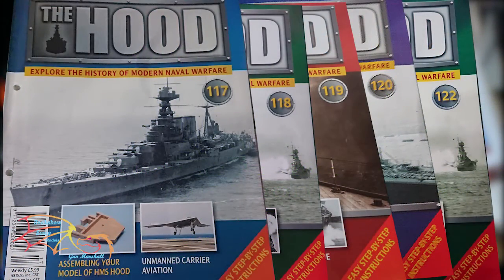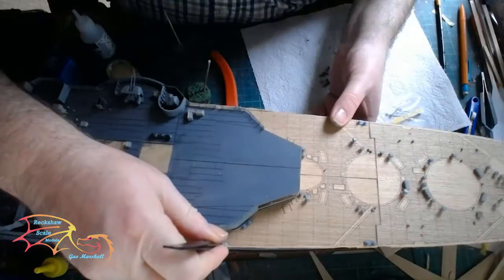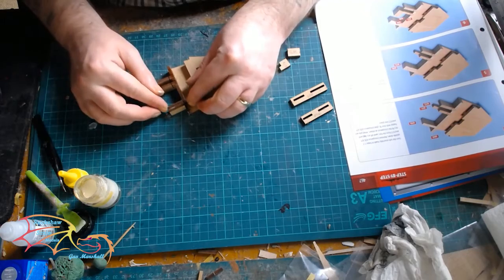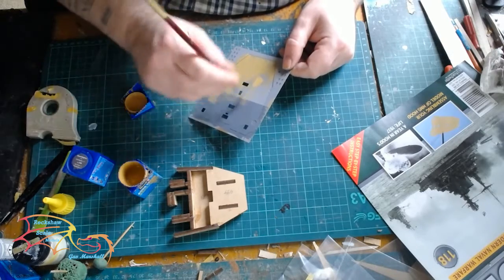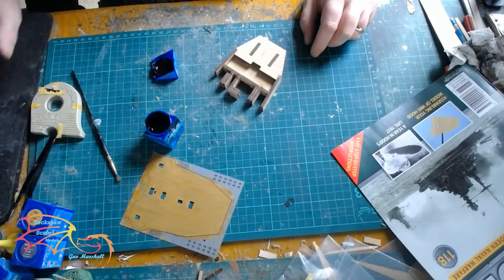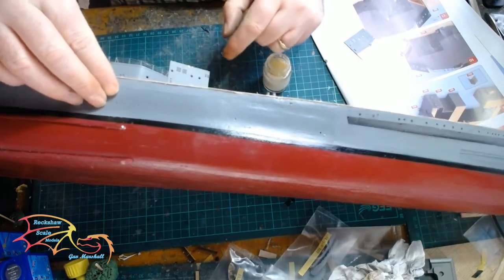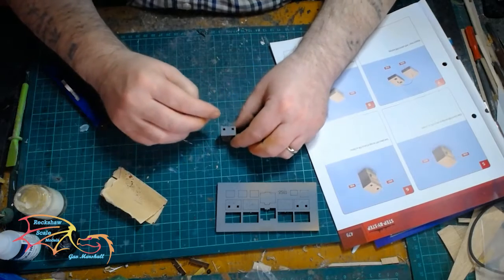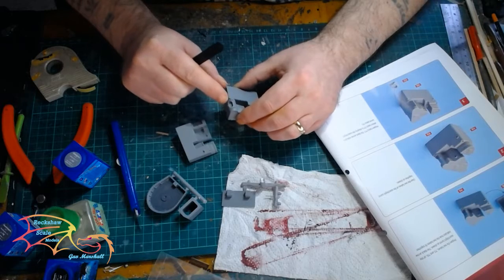Hachette HMS Hood Scale 1/200 Part 17 Pom Pom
in part 17 I'm starting to make up some of the platforms.